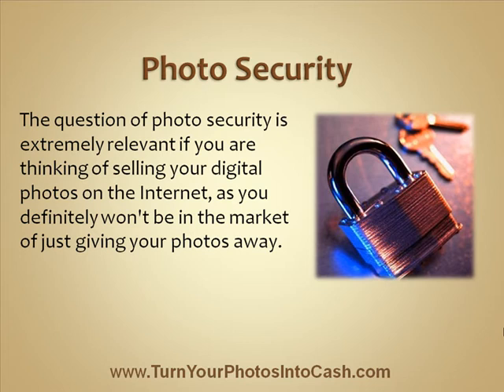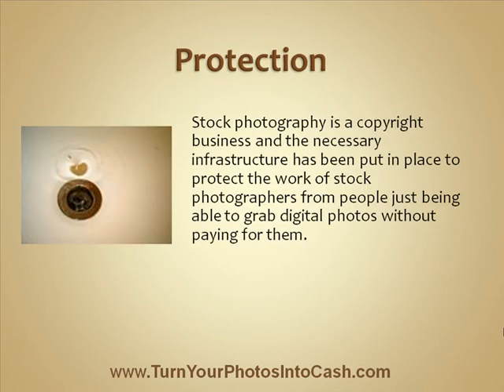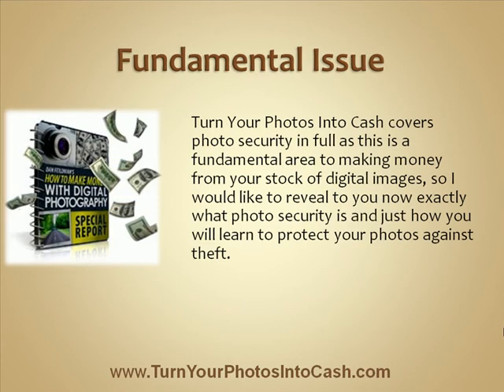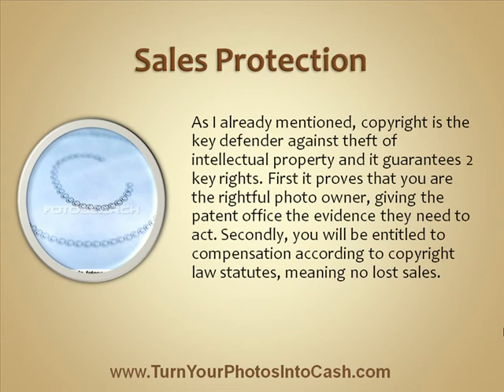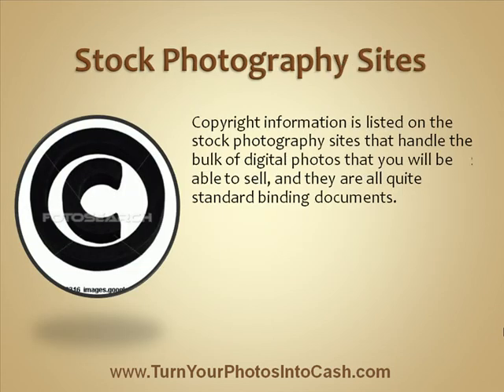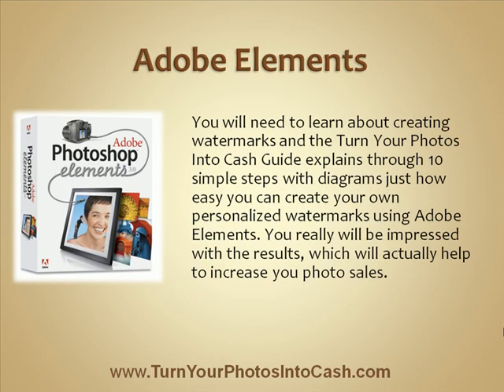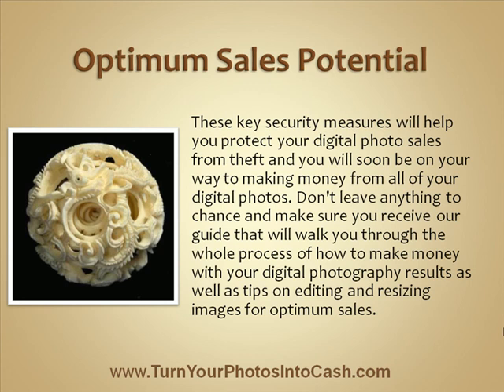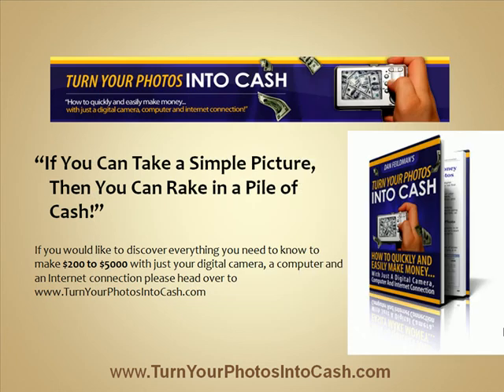Online Microstock Photo Agencies - All Important Photo Security Options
FREE Photography business tips are not easy to come by, so check out this FREE Photography Business Report that reveals proven ways of selling Microstock Photography. Discover how to make money with just a digital camera, PC and Internet connection by reading this highly recommended photography business report by clicking on the link above -^